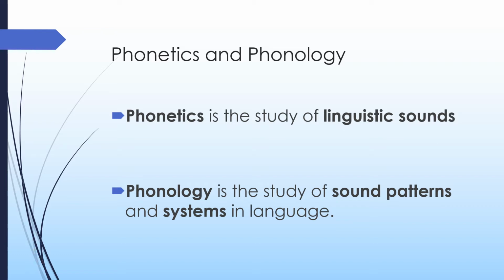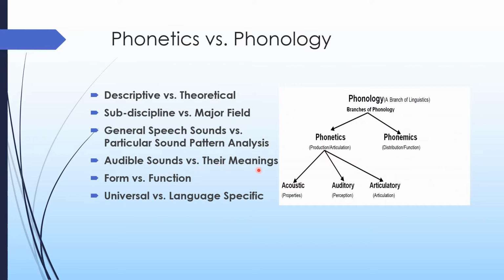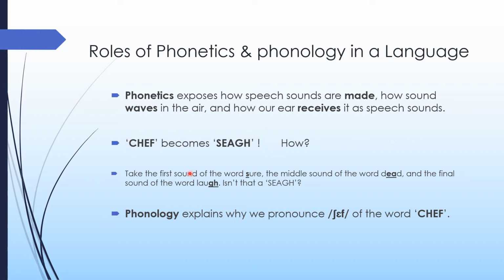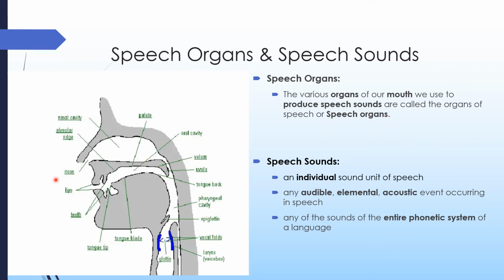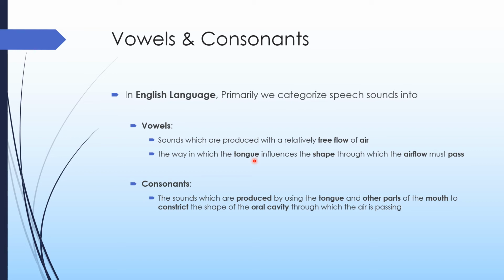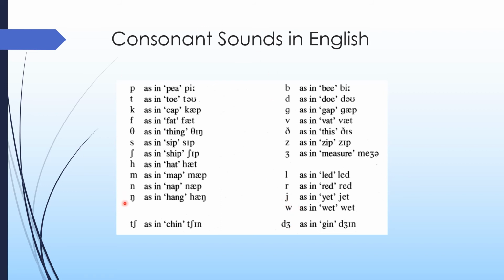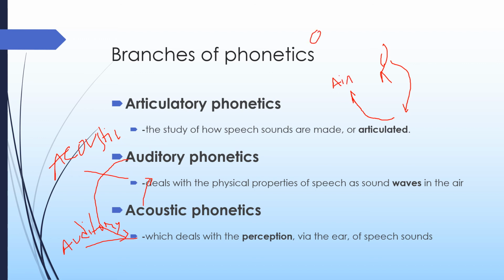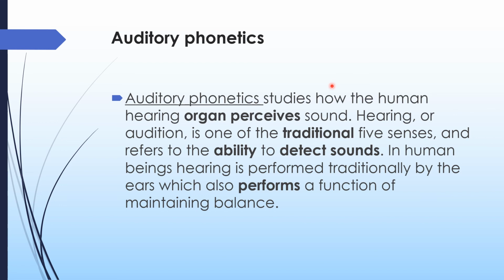The sounds in Language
This PowerPoint is more focused on the primary component of a language which is 'Phonology'. This slide will give an overall information on the study of sounds which is referred as phonology.